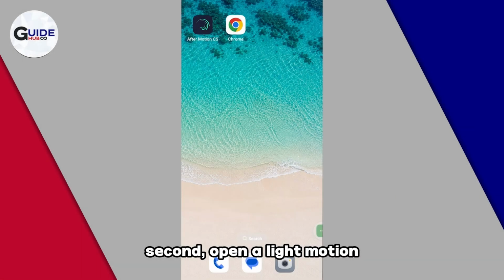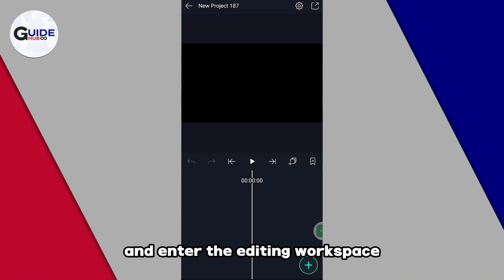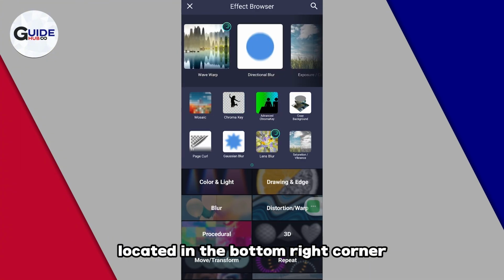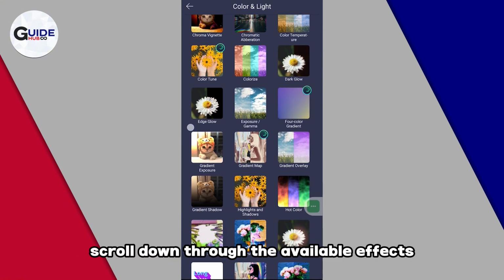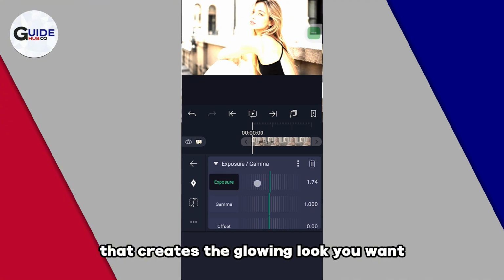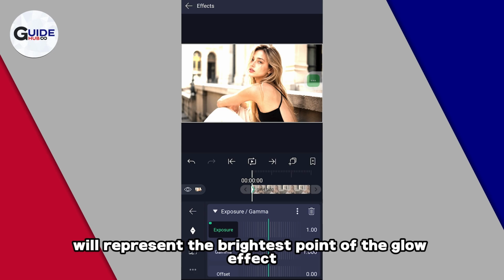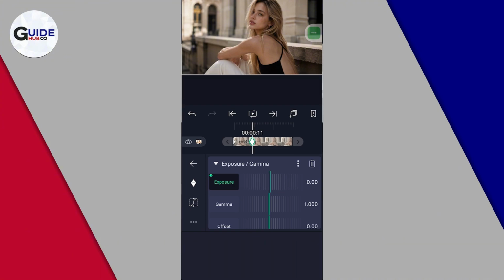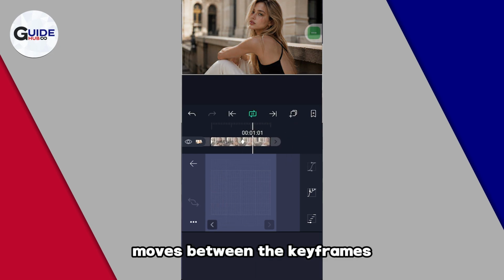How To Make Glowing Transition in Alight Motion (𝟮𝟬𝟮𝟲) | 100% WORKS | NO Yapping & EASY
(2026) Learn How To Make Glowing Transition in Alight Motion in this video (NO YAPPING + 100% WORKS!) | EASY FULL GUIDE, Everything You Need To Know! | Make Glowing Transition in Alight Motion